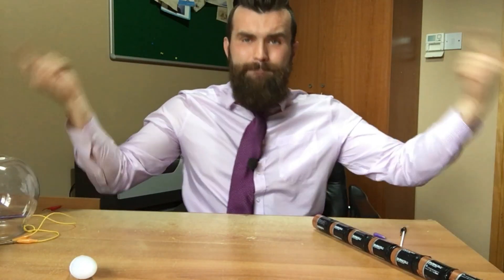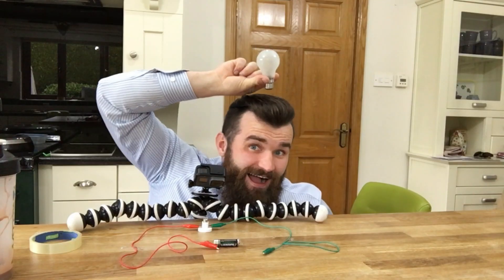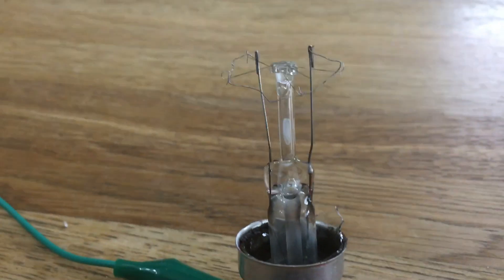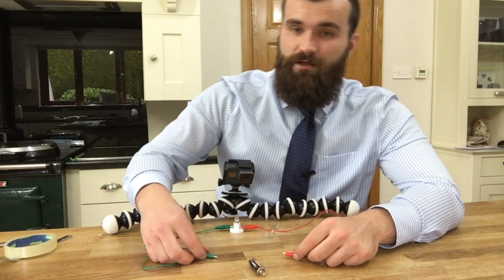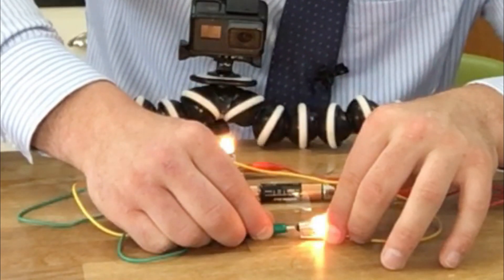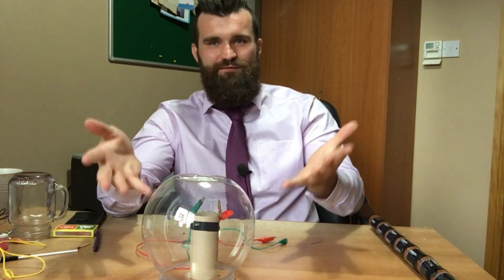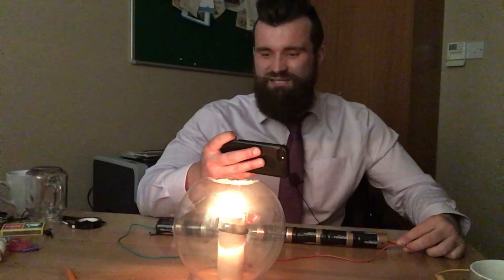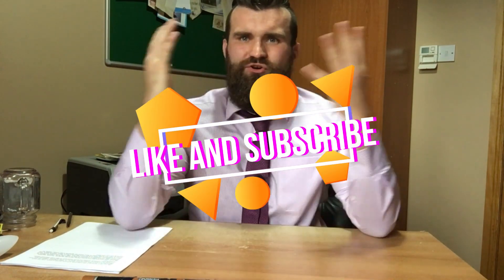How to Make a Lightbulb? | Circuits: Part 2 | Learning Made Fun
Ever wondered how to make your own lightbulb? It's actually pretty easy! But when it was first invented in 1879 it changed the world as we know it. It's hard to imagine because we use them almost every day. In today's lesson we we learn about the lightbulb and circuit and even create our own!

Introduction:

XAN Gotaio